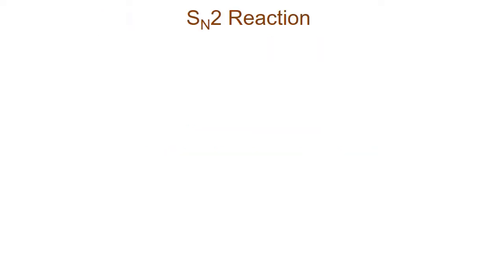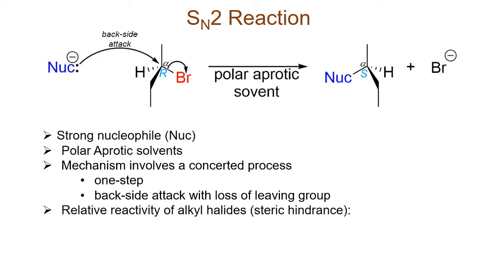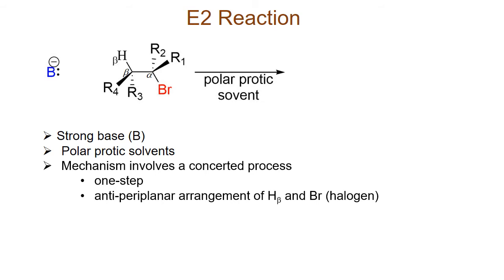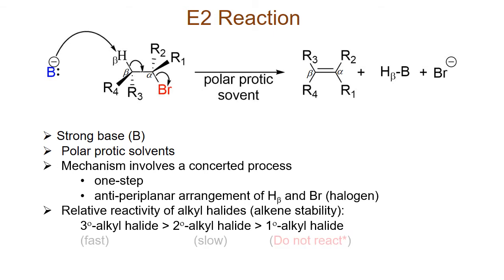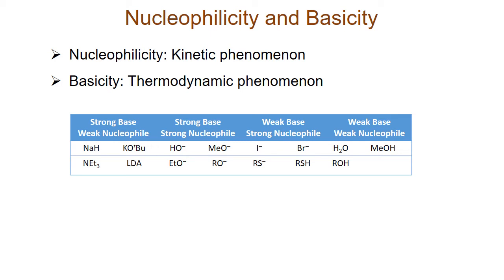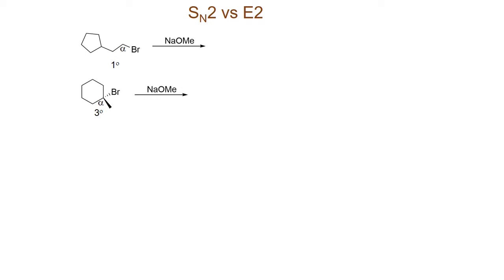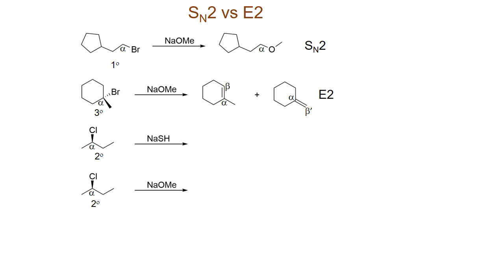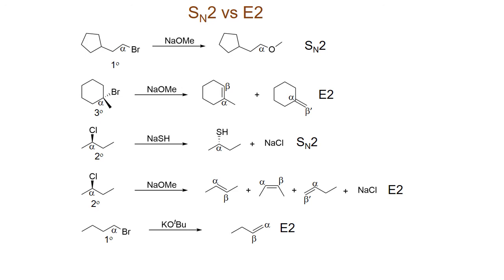Substitution vs Elimination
How to differentiate between SN2 and E2 reactions.